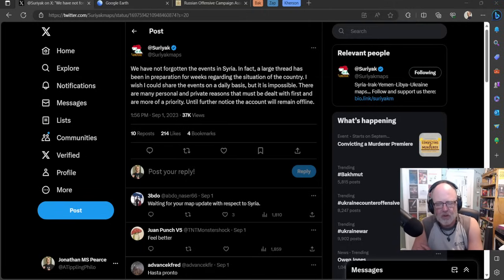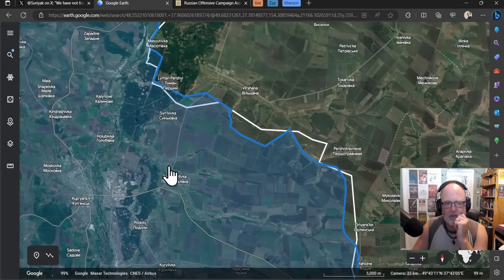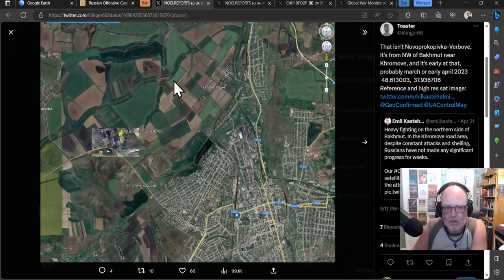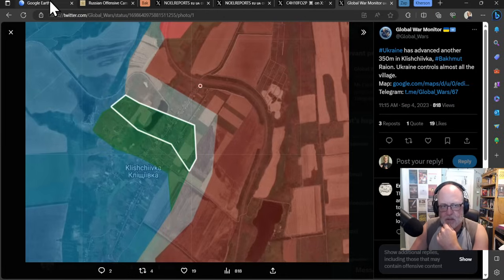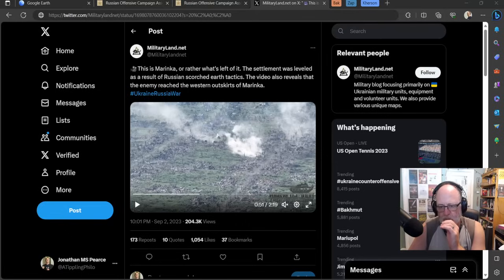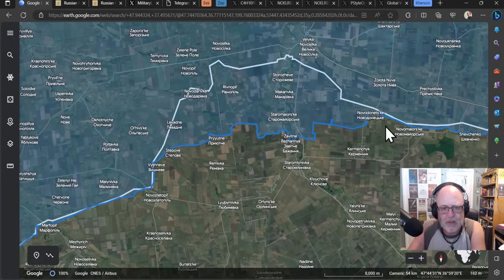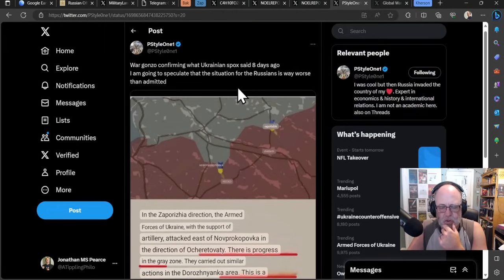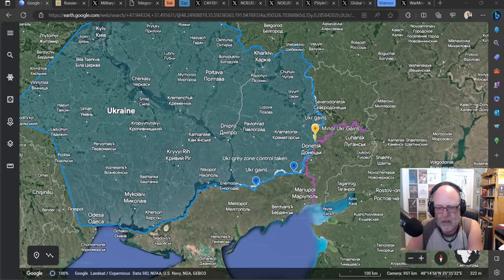Ukraine War Update (20230904): Full Frontline Update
Here is a run through the frontlines for the Ukraine War.

(or use the code ATP)
0:00 Start